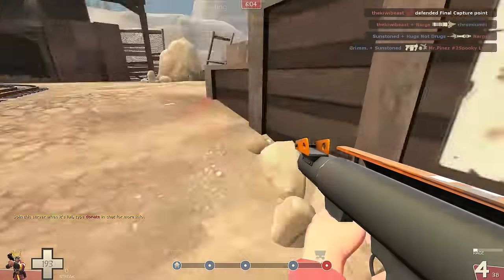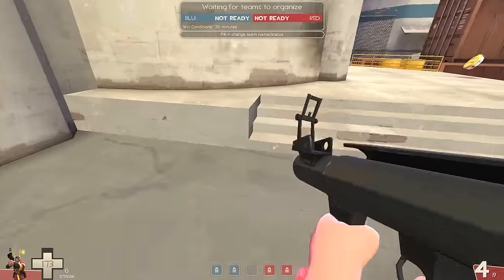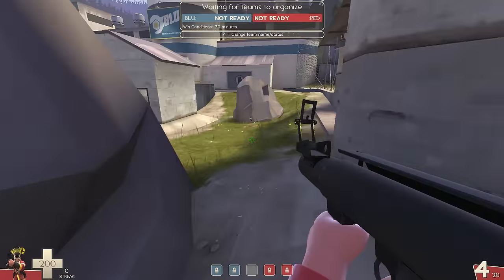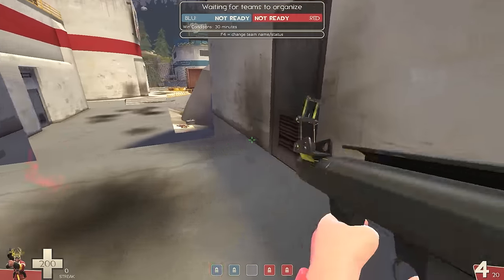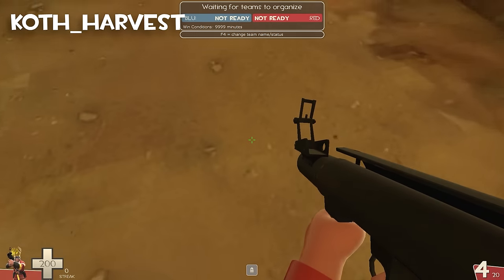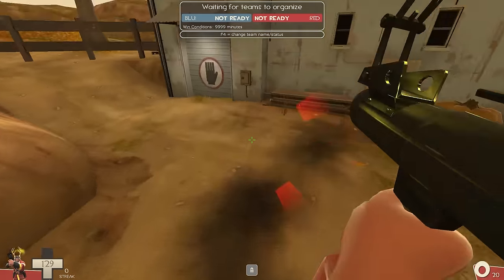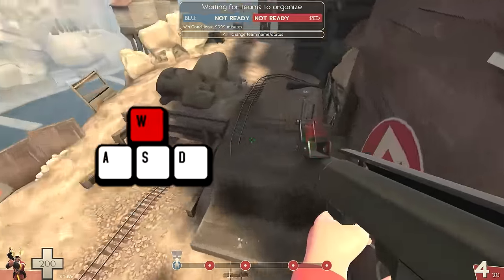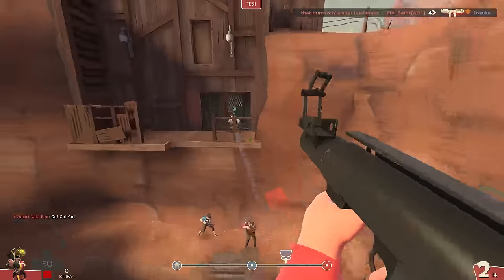TF2: Basic Rocket Jumping Tutorial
Directed by Van Halen.

How to set up the Jump Script:

1. Copy the following text inbetween the dashes:
//Personal portable regen for offline jumping!
sv_cheats 1
mp_tournament 1

wait 5;ent_fire !self addoutput "targetname player_me"
wait 5;ent_fire func_regenerate addoutput "classname func_regenerate_temp"
wait 5;ent_fire info_target addoutput "classname info_target_temp"

wait 10;give info_target
wait 10;give func_regenerate

wait 30;ent_fire info_target setparent player_me
wait 33;ent_fire func_regenerate setparent mytarget
wait 35;ent_fire func_regenerate enable

wait 40;echo "Regen turned on!"
2. Open up your "cfg" folder. OS (C:) -- Program Files (x86) -- Steam -- SteamApps -- common -- Team Fortress 2 -- tf -- cfg
3. Copy one of the .cfg files and open it up with a text editor (such as notepad)
4. Paste the copied text over the text in the file.
5. Rename the file to regen.cfg
6. Launch TF2 and open up your map.
7. Open up console (shown in video by pressing '~')
8. Type "exec regen" into console.

Enjoy your infinite ammo and health! Also try binding a key to noclip around the map. Just type "bind [your key] noclip" into console without quotation marks and you're set!.

Songs:
Super Mario 3D World - Athletic
Malman - Sun Rocket (Outro)

The advanced tutorial will be out in the near future. Have fun rocket jumping!